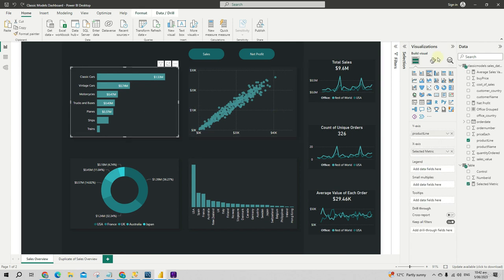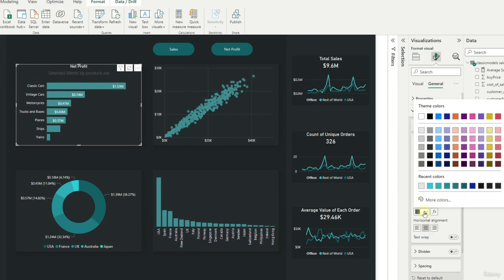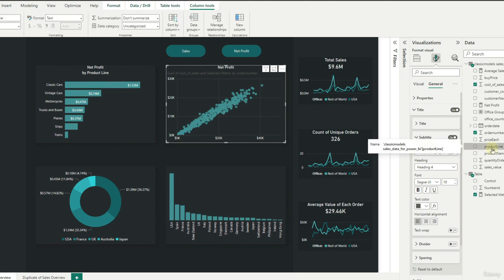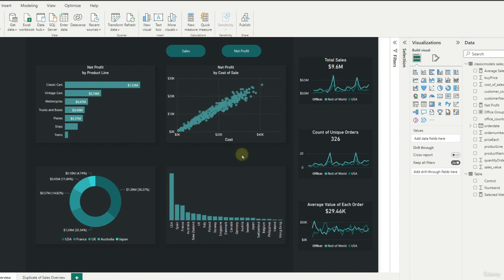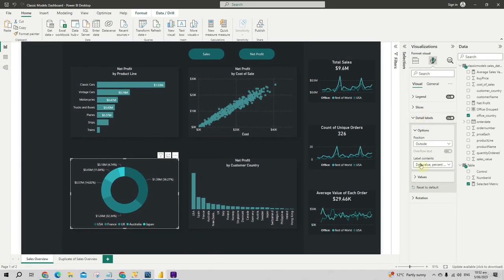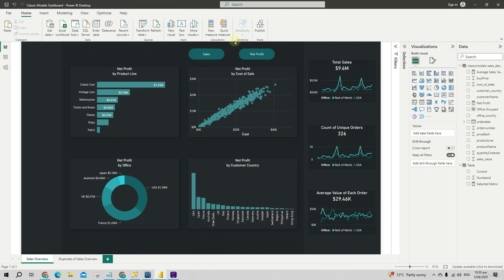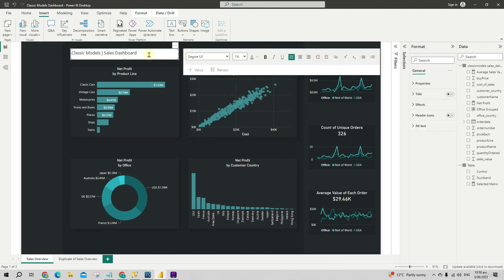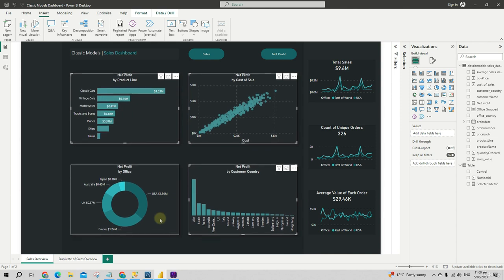63 Add Conditional titles to Charts